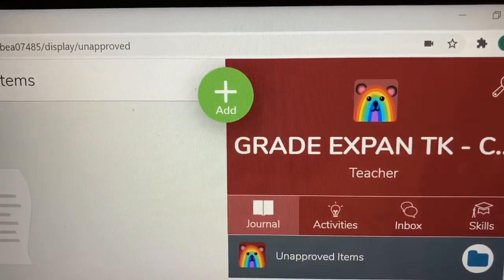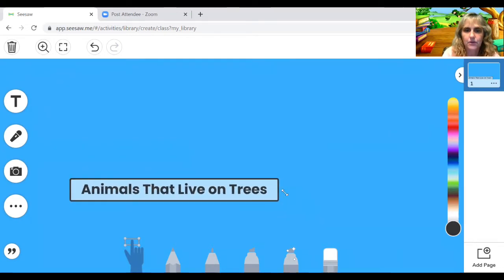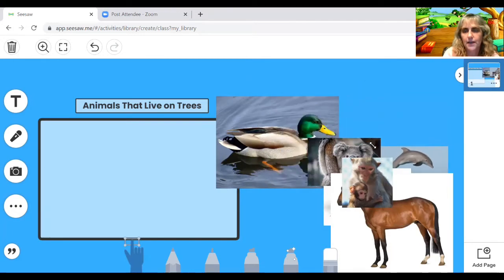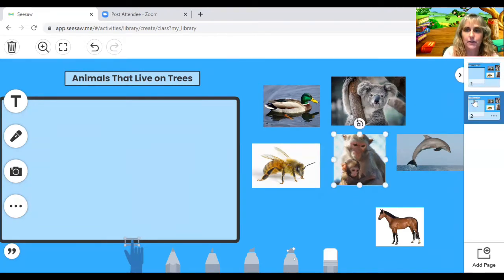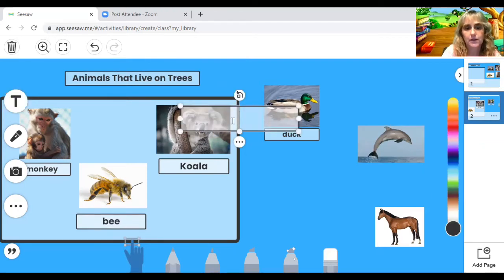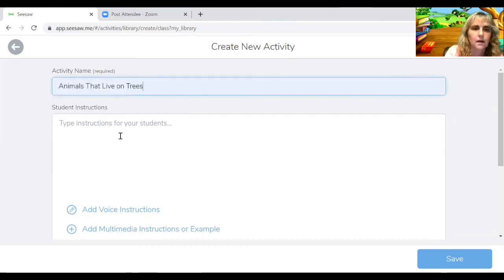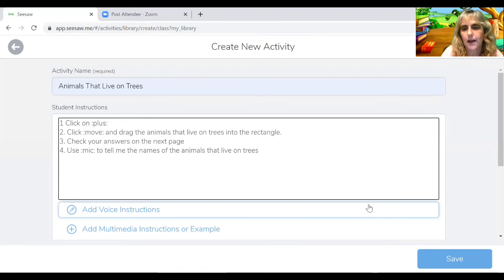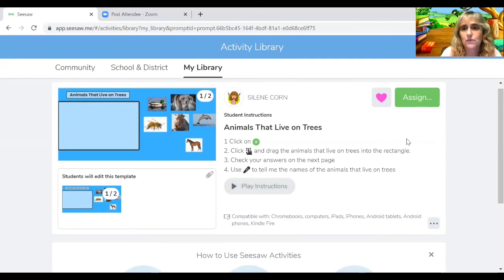Seesaw - How to Create Activities - Easy Seesaw Tutorial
Learn how to easily create activities on SEESAW. If you are not familiar with Seesaw, it is a great app to create and assign activities for young learners. Students can submit their work using writing, video, photo, voice recording, etc. Teacher can easily provide written or voice feedback. In this video you will see how easy it is to create activities.